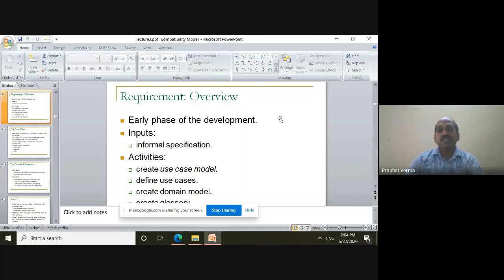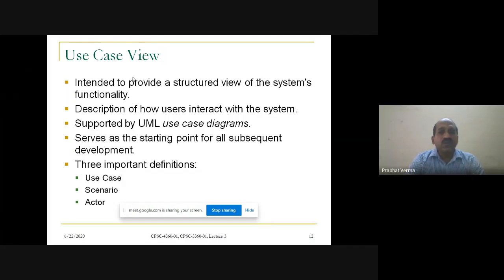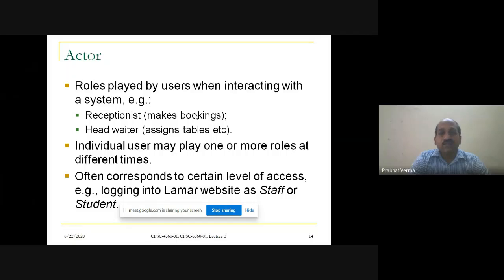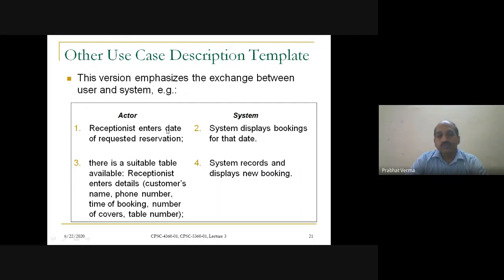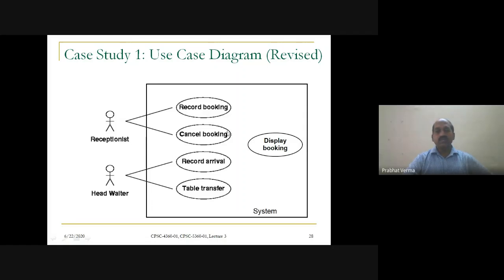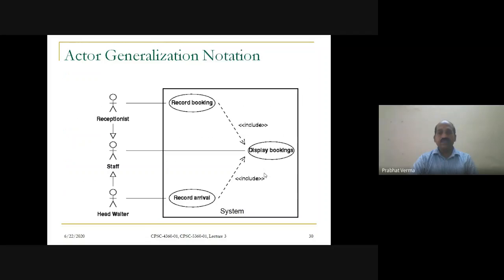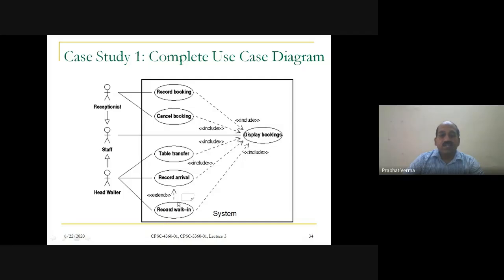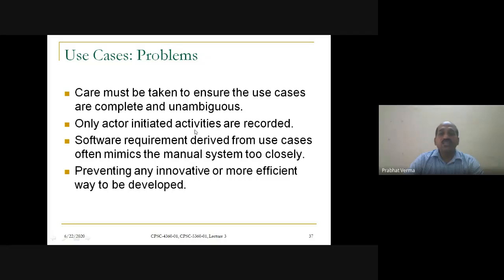Use Case Diagram Lab Demonstration (Part 1/2)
The video (Part 1 and Part 2) gives a basic idea of Use Case approach in Software Engineering and demonstrates drawing of use case diagram for an example application using Lucidchart tool.